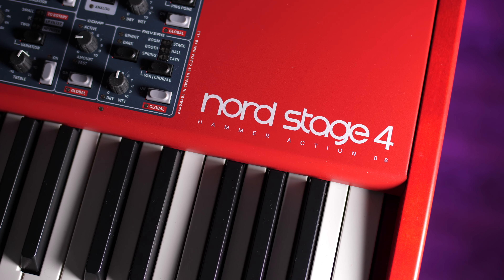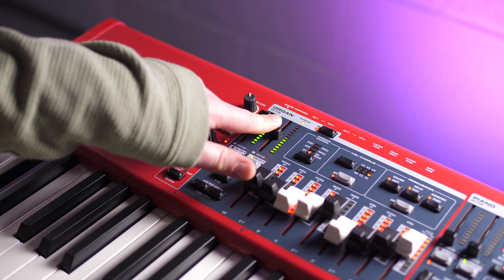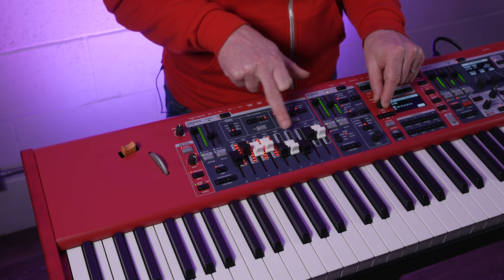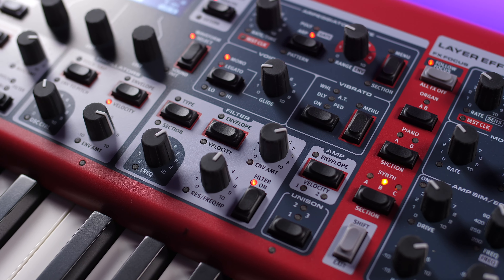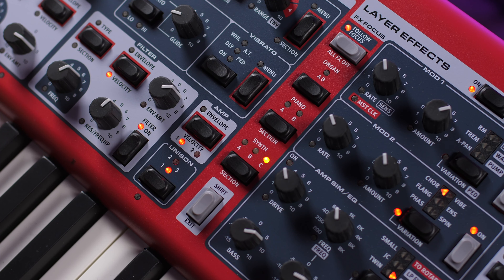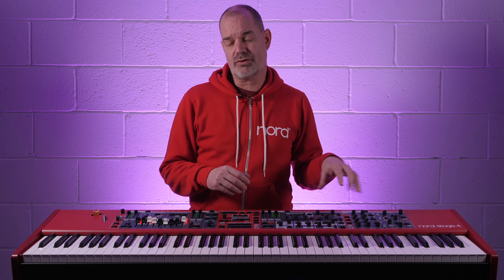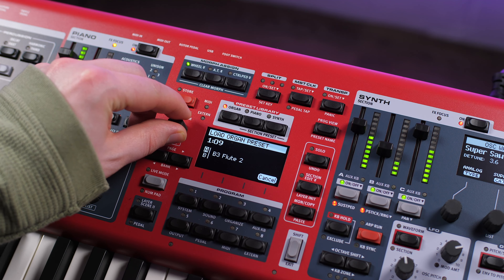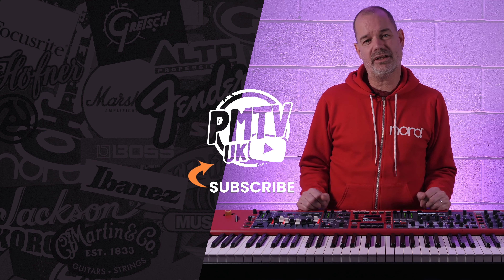Nord Stage 4 - A New Flagship Range Of Keyboards With All New Features!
Boasting a new and expanded range of performance enhancing features and award-winning technologies, the Nord Stage Series is back for it's 4th generation, setting a new standard for Nord's flagship range of intuitive stage-ready keyboards!

With a set of 88 fully weighted Triple Sensor keys, the Nord Stage 4 88 is the most comprehensive offering in the new and improved series, delivering on-the-fly creativity and boundless musical expression for the professional performers who demand only the best.

With a set of 73 fully weighted Triple Sensor keys, the Nord Stage 4 73 offers all the same features as the full-sized 88-key version, with a smaller keyboard for more convenient portability - allowing for on-the-fly creativity and boundless musical expression for the professional performers who demand only the best.

With a set of 73 semi-weighted Waterfall Triple Sensor keys, the Nord Stage 4 Compact is designed to deliver all the same features and functionality as the full-sized versions in a portable and concise package - allowing for on-the-fly creativity and boundless musical expression for the professional performers who demand only the best.

Nord Stage 4 Key Features:
New Features - Alongside a brand new panel design that adds dedicated LED faders for each layer of the new versatile Layer Scene function, you've got an expanded preset library and effect section for added performance flexibility!

Highly Sensitivity - With 73 notes worth of weighted & semi-weighted, waterfall triple-sensor keys (E-E), you'll feel the response in every touch like never before, complete with Physical Drawbars, aftertouch with LED indicators.

Grand Designs - In true Nord fashion, the Nord Stage 4 enhances the already impressive offering of Piano sounds with a range of new features such as Dynamic compression and Unison.

Layer Up - Utilizing the powerful Nord Wave 2 Synth engine, the built-in synth section takes full advantage of three independent layers to deliver a plethora of creative possibilities.

Vital Organs - Award-winning for good reason, Nords selection of Organ simulations are further enhanced with the addition of new physical drawbards and LED indicatiors for the ultimate 'hands-on' performance!

Effective Effects - Kitted out with a powerful new dedicated effect section for each layers, you've got access to an extensive range including brand new 'Pump' and 'Spin' effects along alongside new variations of Reverb, Delay, Amps and Modulation effects.